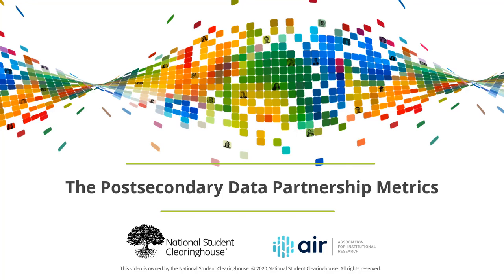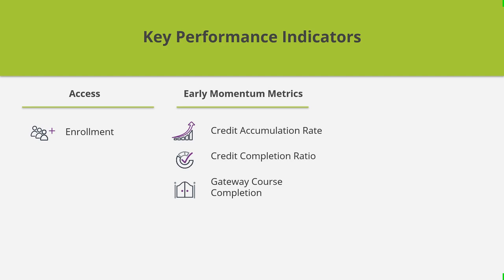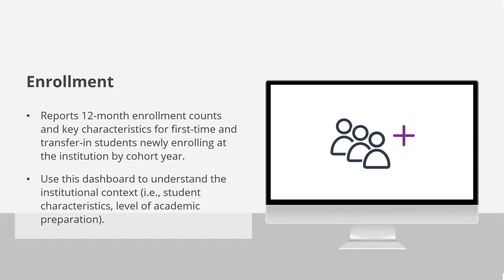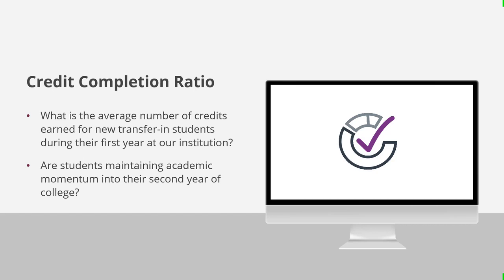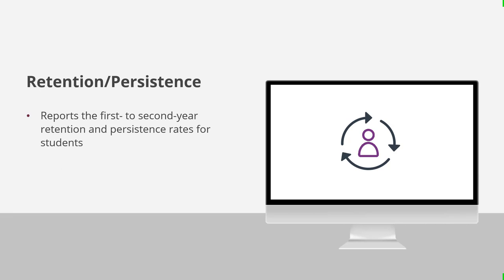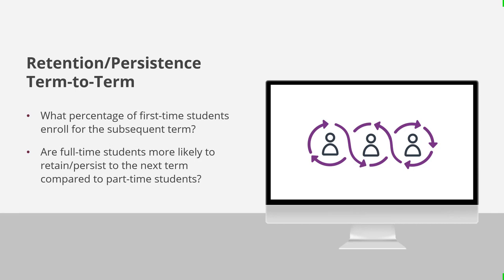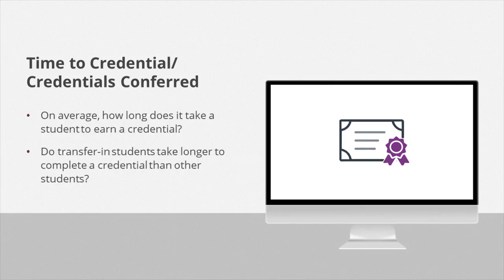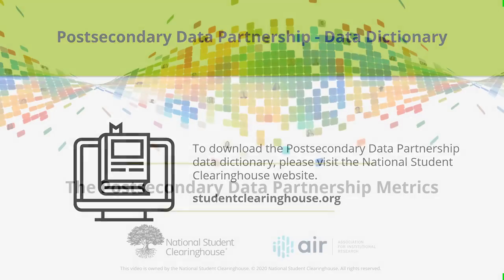The Postsecondary Data Partnership Metrics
We discuss the metrics used in the National Student Clearinghouse’s Postsecondary Data Partnership dashboards.

0:00 Why Focus on These Metrics?
0:56 Leading vs. Lagging Indicators
01:48 KPIs
2:40 What are Student Cohorts
03:39 Enrollment
4:23 Credit Accumulation Rate
05:08 Credit Completion Ratio
05:55 Gateway Course Completion
06:47 Outcomes
07:29 Retention/Persistence
09:02 Retention/Persistence Term-to-Term
09:59 Transfer
10:46 Time to Credential/Credentials Conferred
11:24 Common Filters and Dimensions
13:22 Learn More